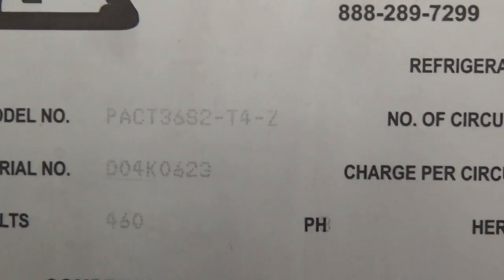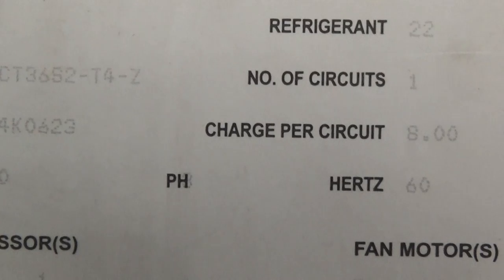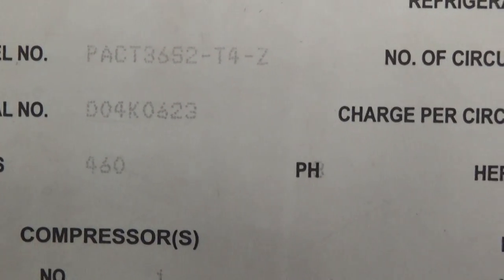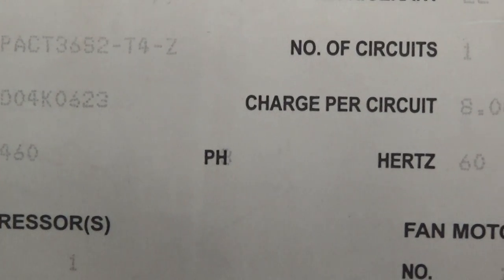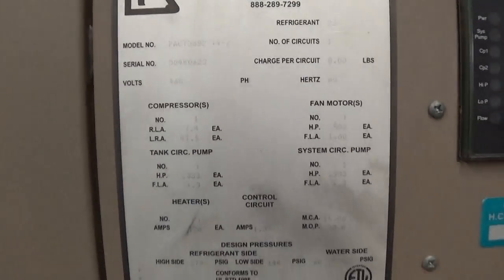Drake 4 ton Chiller, 32F, 1 of 3